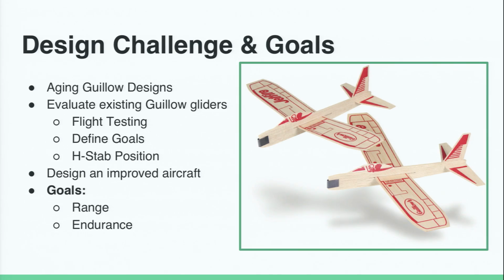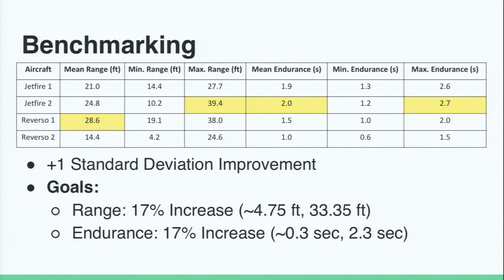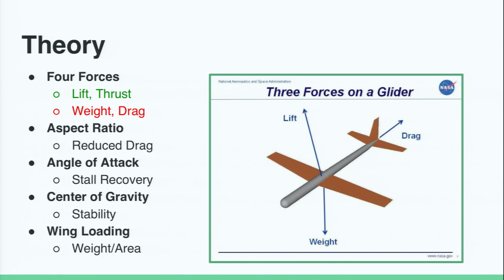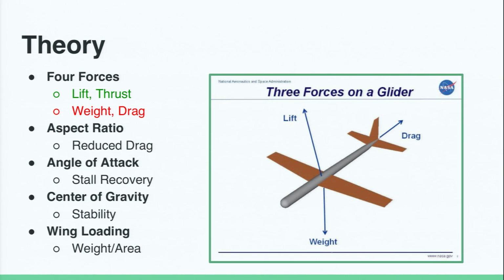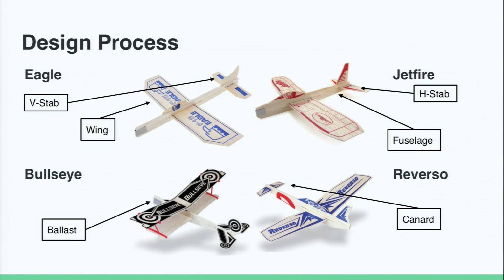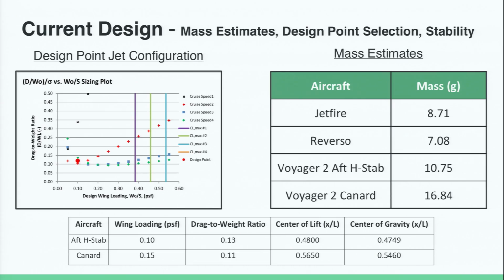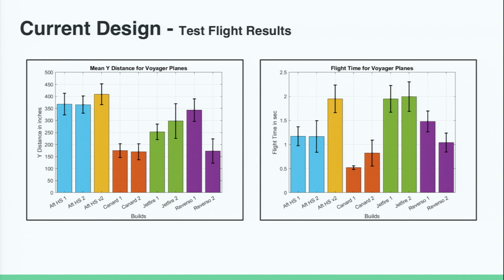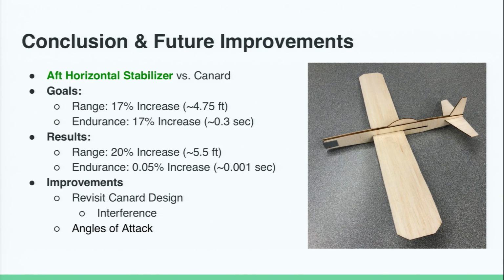Tanapat Bhakyapaibul: Flying Farther - Designing the Next Toy Glider